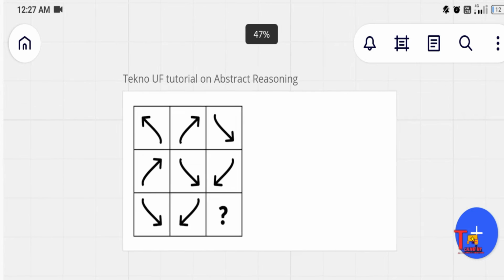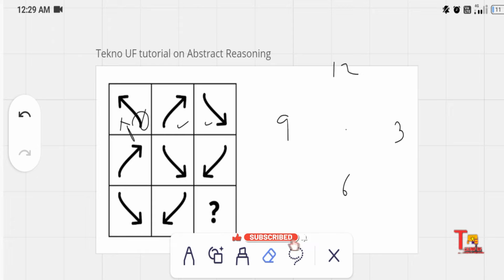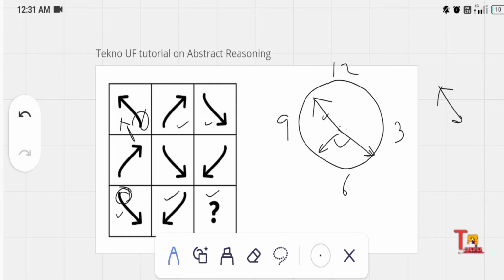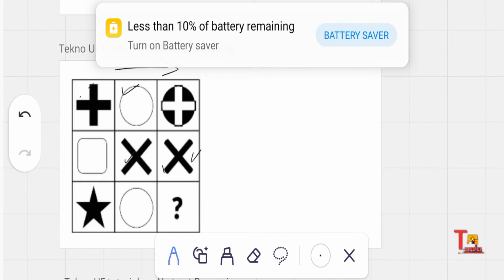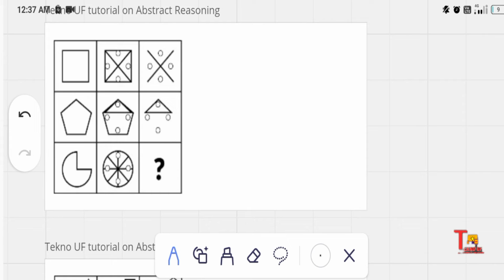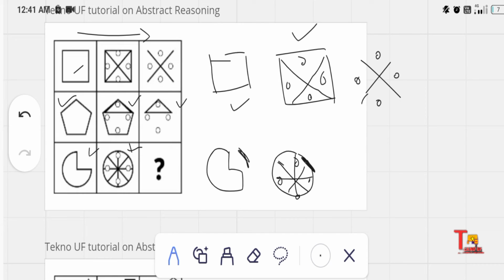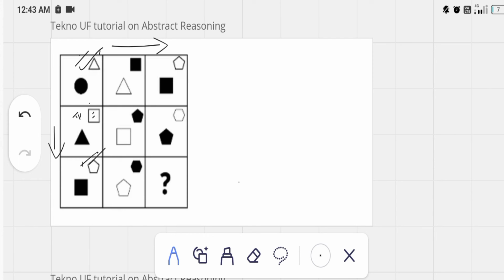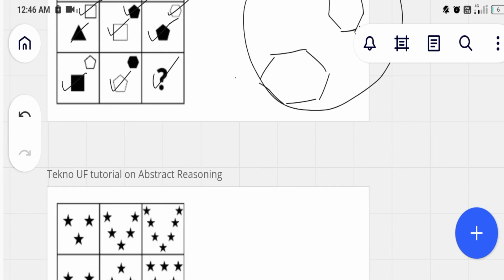2. Abstract Reasoning : Accenture cognitive assessment 2024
2. Preparation on campus 2024 || Accenture cognitive assessment 2023 | Abstract Reasoning | Tekno UF

💼 Secure Your Future: PrepInsta Accenture 2024 tips and insights will give you that extra edge in the competitive hiring process.

Don't miss this chance to pave your way to a successful career at Accenture. 💼🌟

🔍Your Searches 👉🏽👉🏽

critical reasoning and problem solving accenture,

critical reasoning accenture,
accenture visual reasoning questions,
accenture reasoning,
accenture reasoning questions 2022,
abstract reasoning for accenture,
accenture logical reasoning questions and answers,
visual reasoning accenture,
logical reasoning accenture,
reasoning questions for accenture,
verbal reasoning accenture,
syllogism reasoning accenture,